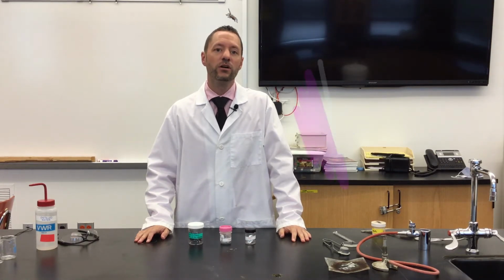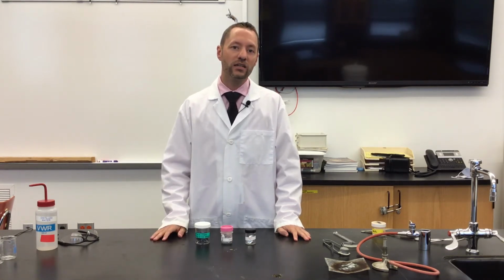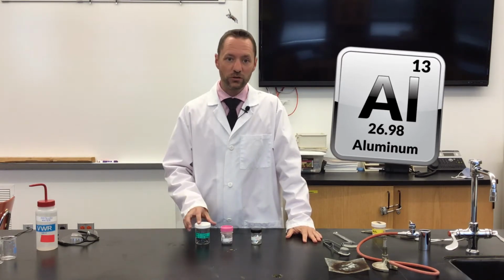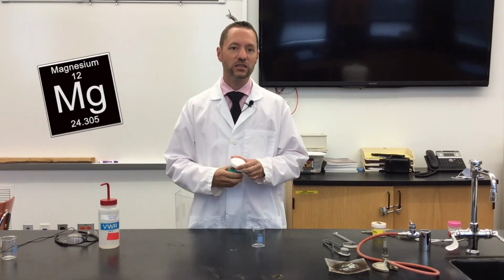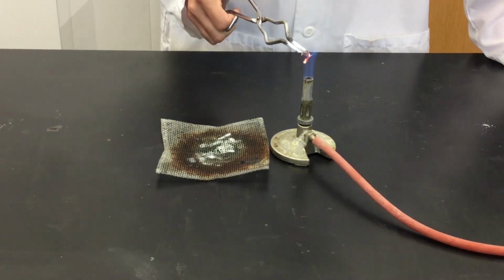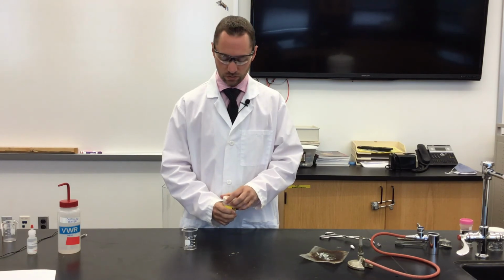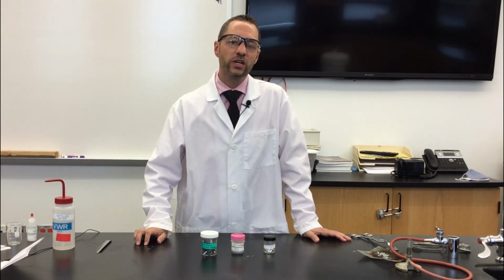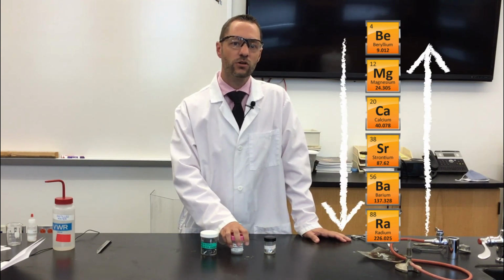Unit 1 - Periodic Trends: Reactivity of the Alkaline Earth Metals